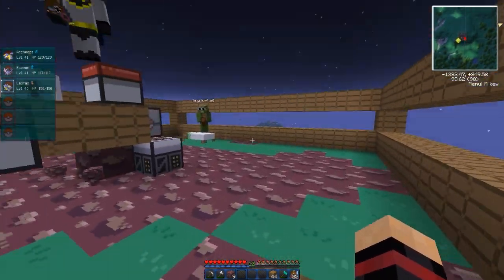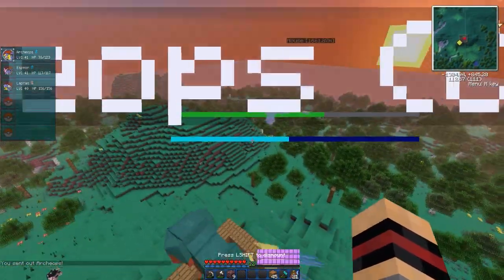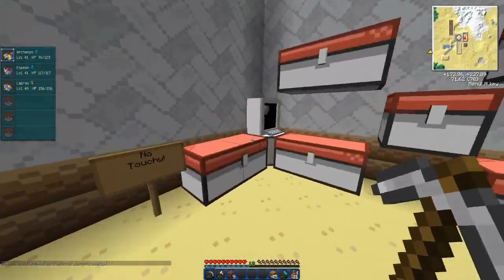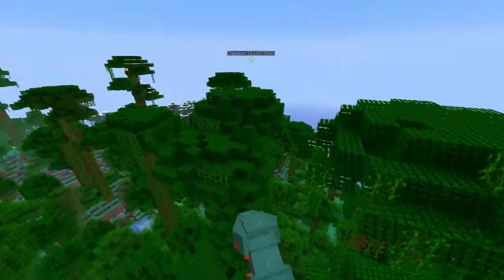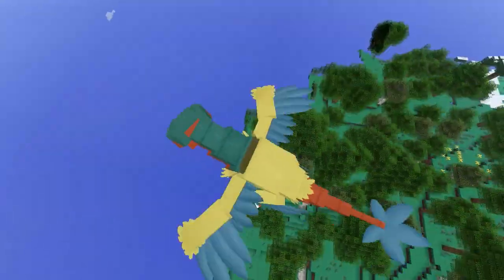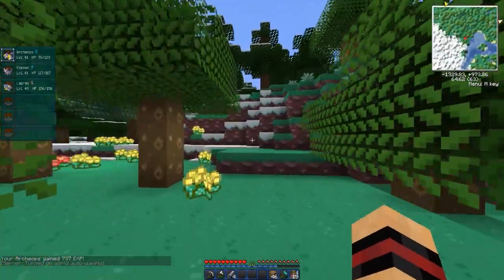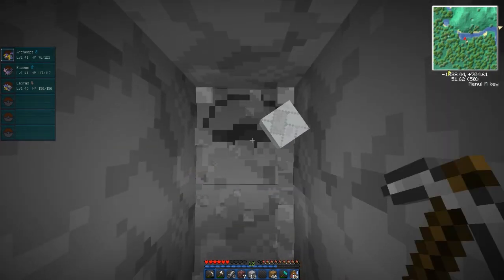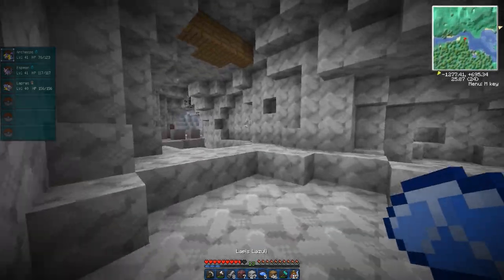Pixelmon Survival Multiplayer Episode 24 - Shiny Playground w/xRpMx13 & LittleLizard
Pixelmon, a pokemon mod in minecraft that allows you to catch your favourite pokemon in minecraft, join me in my series where I attempt to catch them all! Can we go for 1000 likes for this episode of Survival Multiplayer Pixelmon